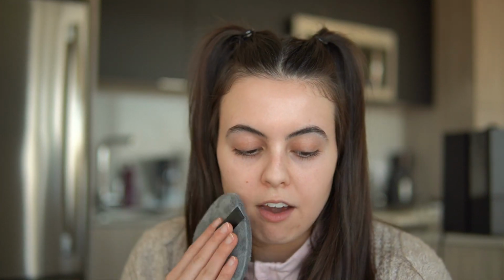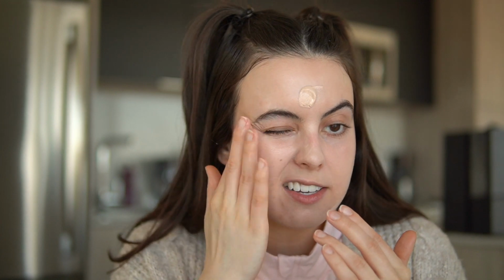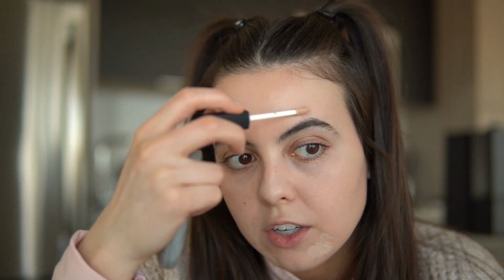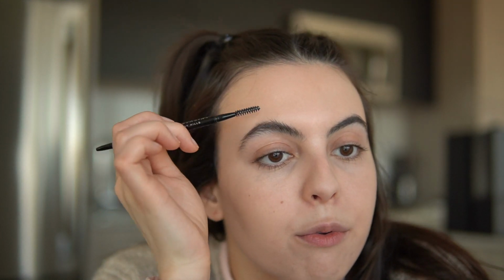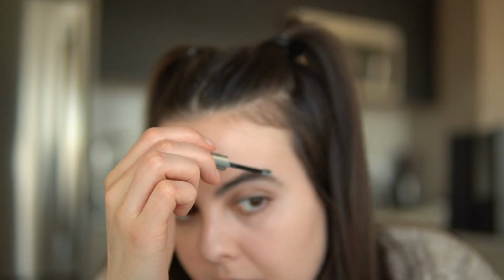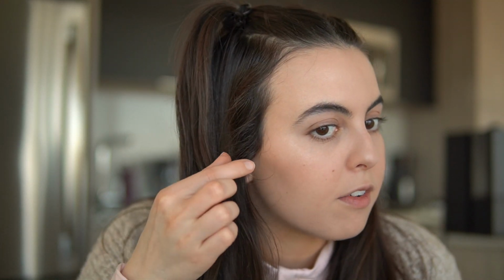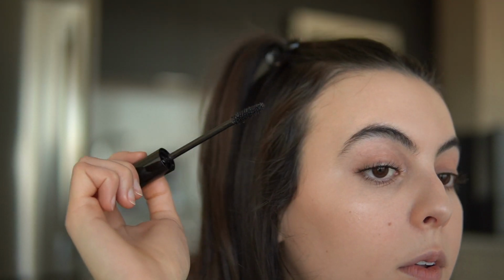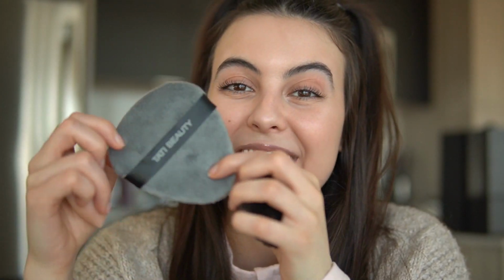My Everyday Makeup Routine | Erika Beck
Hey lovebugs ♡

here's my everyday makeup. (✿◠‿◠)

Hope you're all doing well! Lots of love, always! xo

*not sponsored, some products are gifted (all thoughts are my own and I appreciate all your love and support)